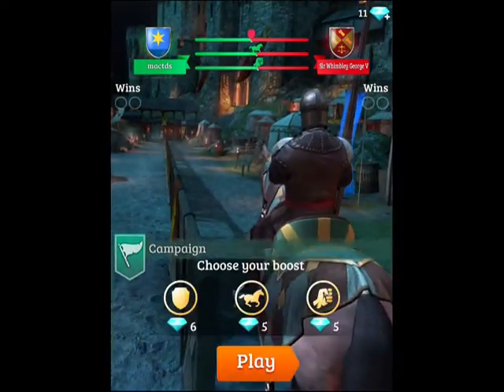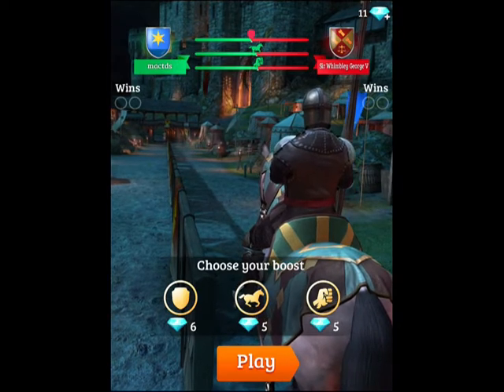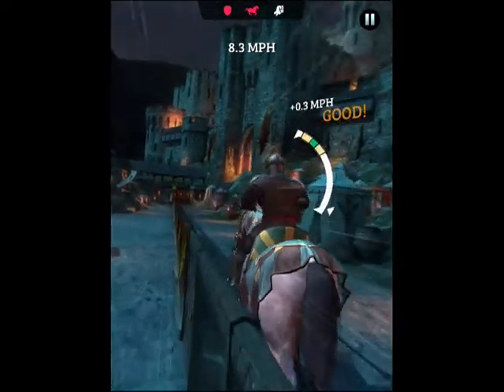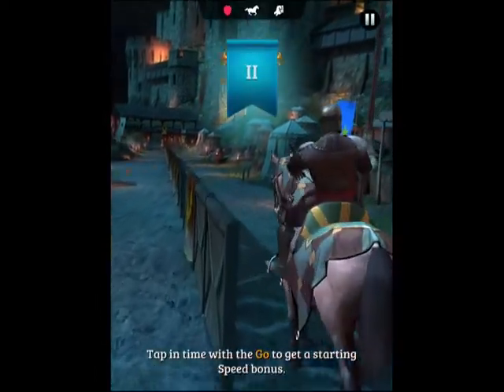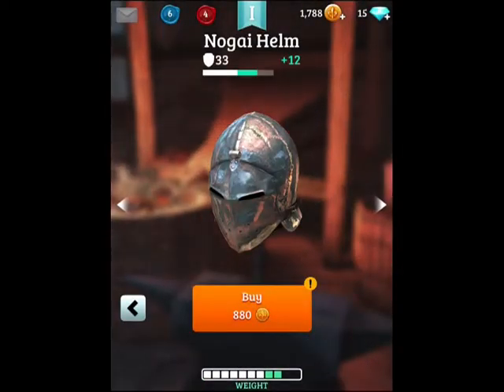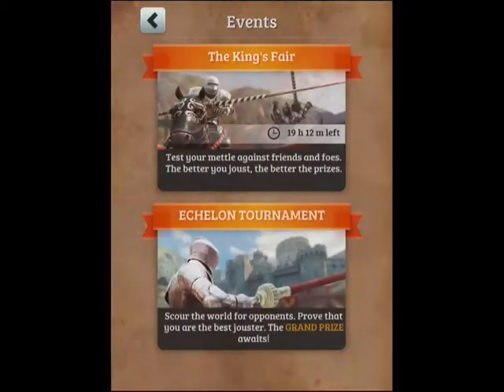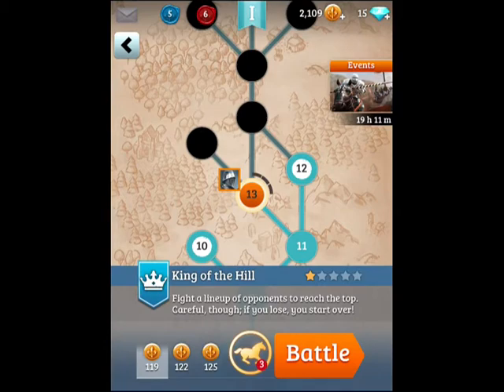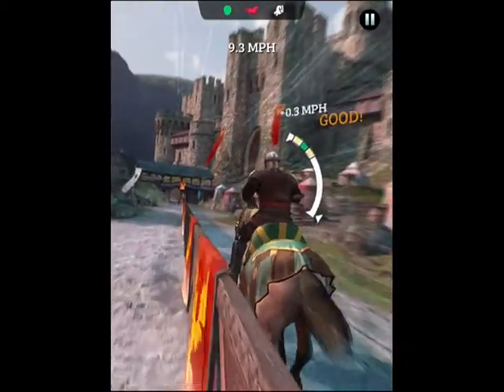Rival Knights iOS Gameplay 'N Action Trailer